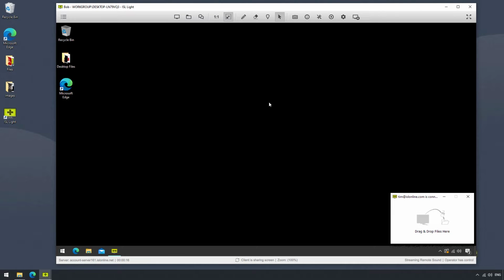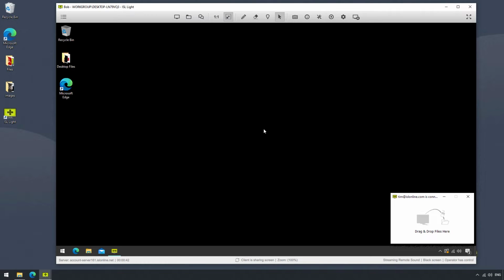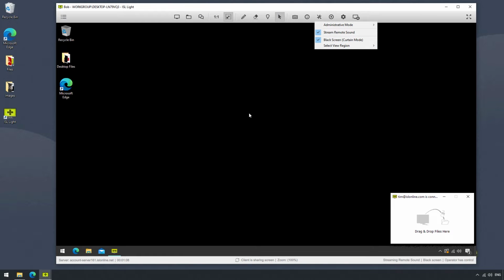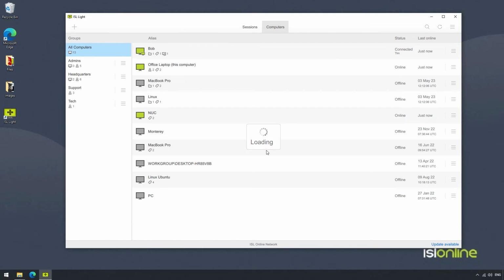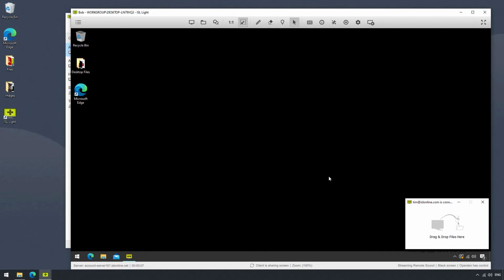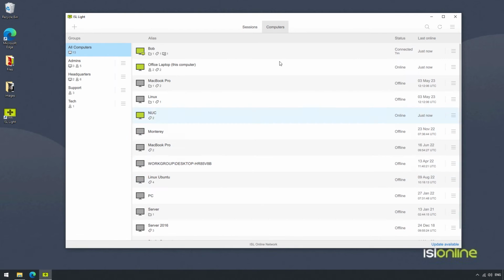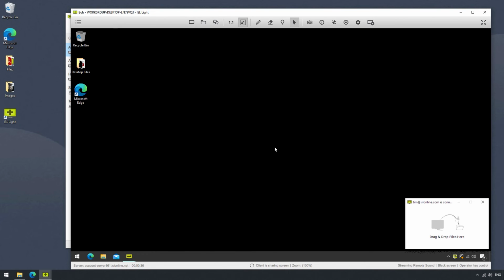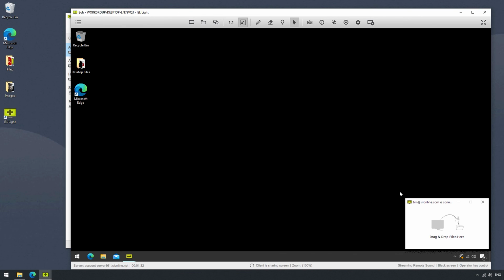Protect your privacy with Black Screen | ISL Online Remote Desktop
Use ISL Light's Black Screen (or Curtain mode) to protect your privacy during a remote session. If you're accessing a remote computer and need to prevent the other party from seeing sensitive information, just enable Black Screen.

00:00 Black Screen (or Curtain mode)
00:39 Disable Black Screen
00:50 Client can always stop the Black Screen
01:56 Enable black screen by default

More about the basic features of the ISL Light remote desktop sharing tool ➡️